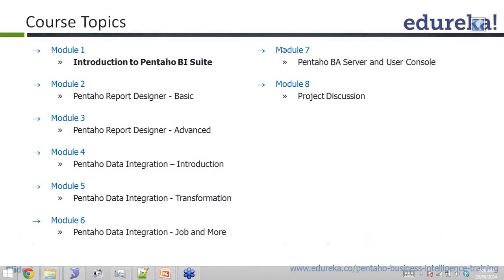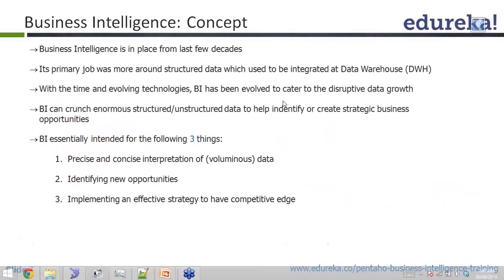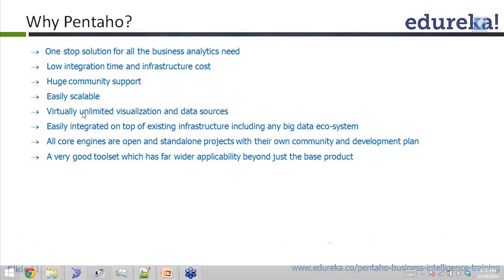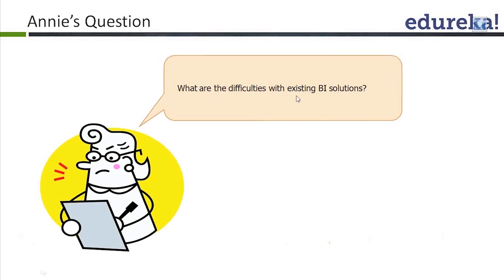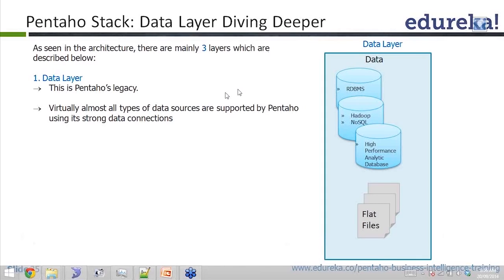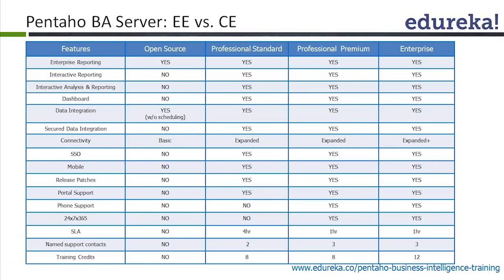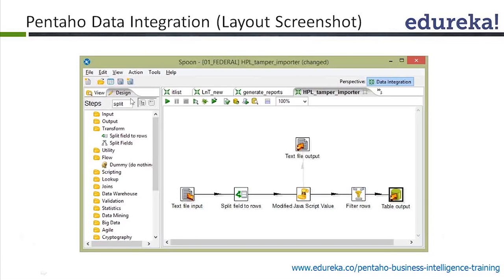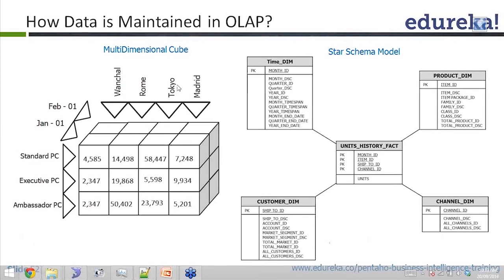Pentaho Tutorial Part 1 Pentaho BI Tutorial for Beginners Pentaho BI Introduction